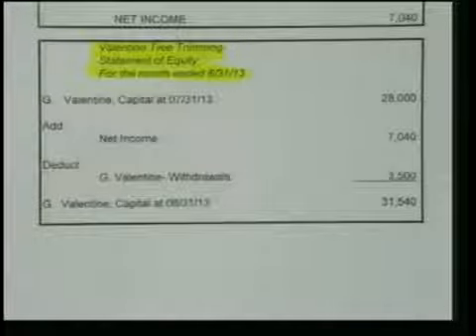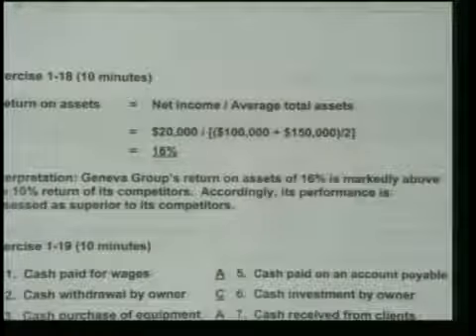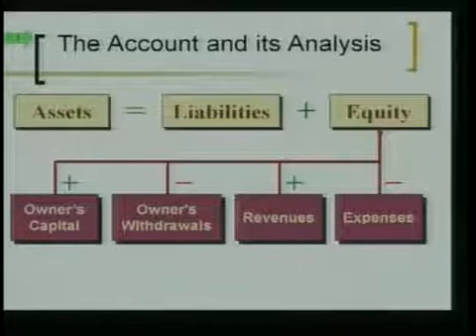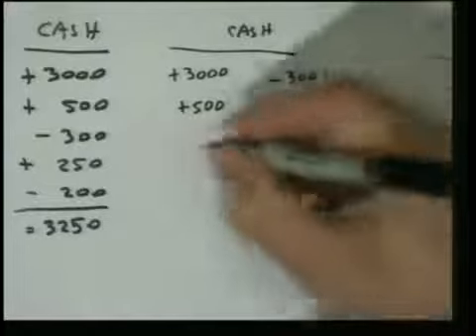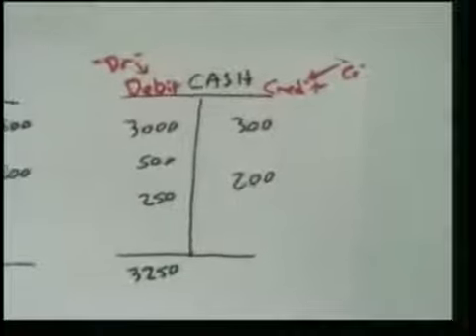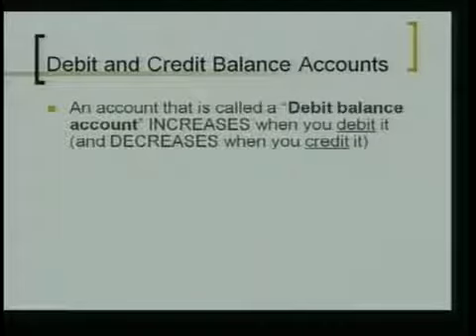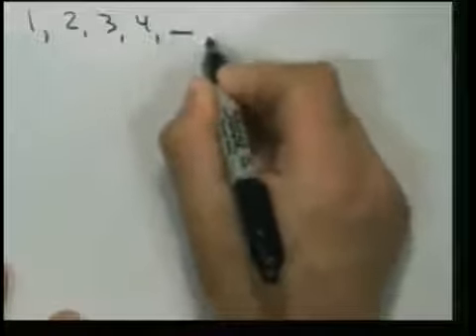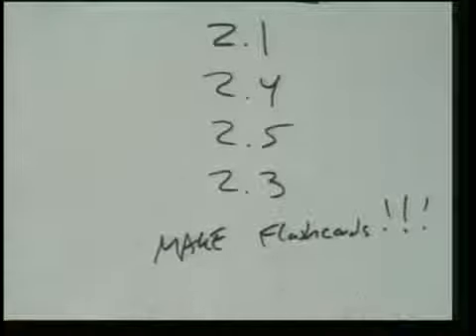Accounting 1 Program #6 Intro to Debits and Credits